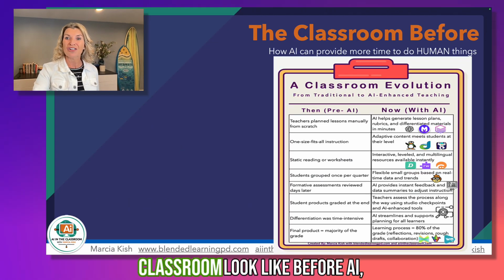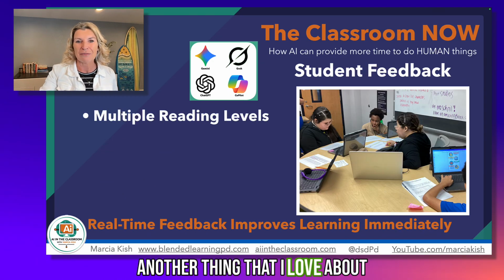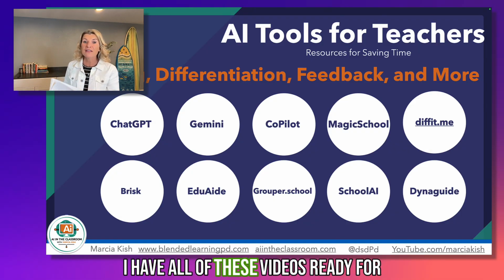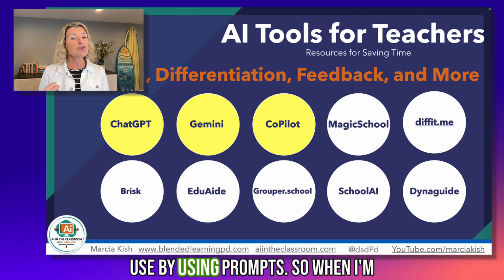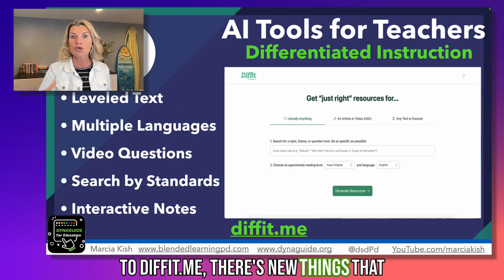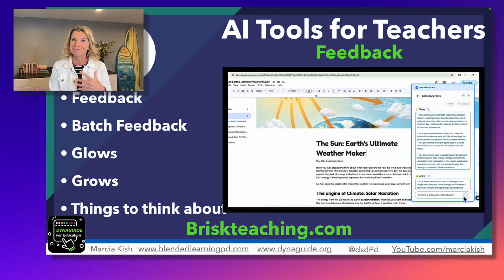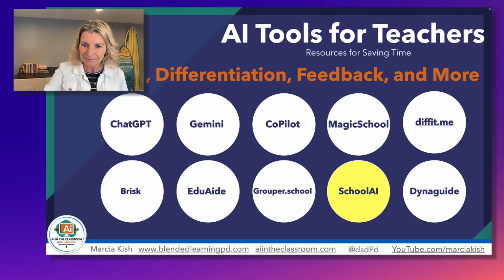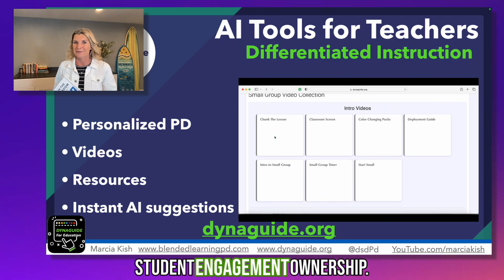The AI-Ready Classroom Series (Part One): How AI Saves Teachers 11–25 Hours a Week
AI has become one of the most powerful tools for transforming teaching — not by replacing educators, but by giving them back valuable time. In Part One of The AI-Ready Classroom Series, Marcia Kish walks through how AI supports the core areas that take teachers the most time:
✔ Planning
✔ Differentiation
✔ Real-time feedback
✔ Small-group instruction
✔ Data-driven decision-making
You’ll see realistic time-savings such as:
⏳ 2–5 hours saved on planning
⏳ 5 hours saved per subject on differentiation
⏳ 3 hours saved per assignment with AI feedback
⏳ 1 hour saved per exit ticket using AI insights
⏳ 10+ hours saved per week overall
If you're ready to explore how AI can help you teach smarter—not harder—this series is for you.

Includes:
• Time-saving workflows
• Differentiation templates
• AI tools for small groups
• Classroom-tested strategies

00:00 - Introduction
00:26 - The Classroom Evolution
00:41 - The Classroom NOW - Planning Process
00:58 - Differentiation Made Easy
01:27 - Student Feedback
02:05 - Data-Driven Small Groups
02:32 - Frees Teacher Time
03:20 - AI Tools for Teachers
03:36 - AI Agents and Prompts
03:45 - Blog Post Reference
03:54 - MagicSchool.ai
04:44 - Diffit.me
05:27 - Brisk
06:14 - Eduaide
06:29 - Grouper.school
07:04 - SchoolAI
07:31 - Dynaguide.org
08:11 - Closing